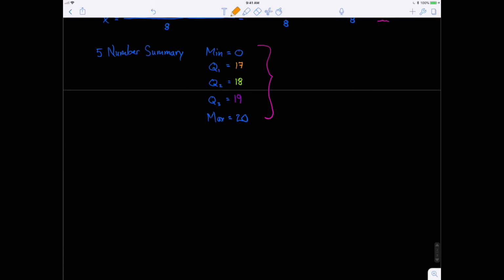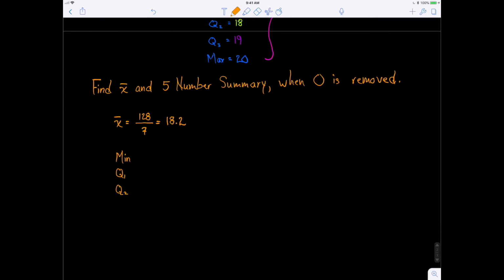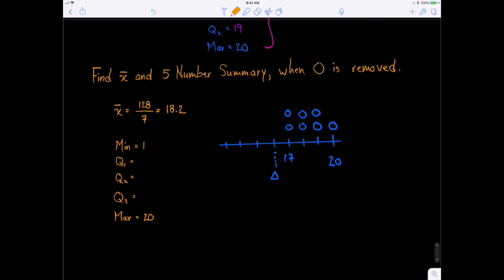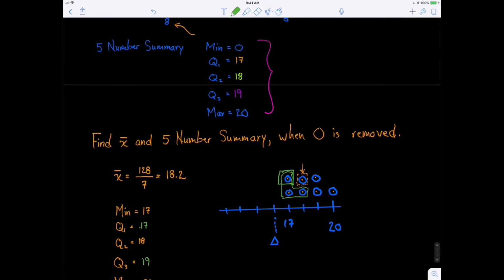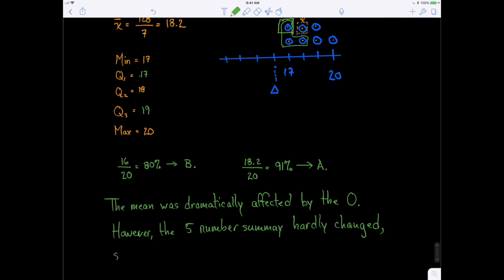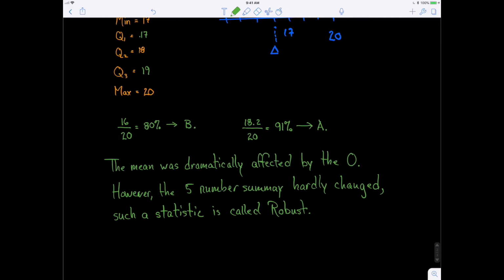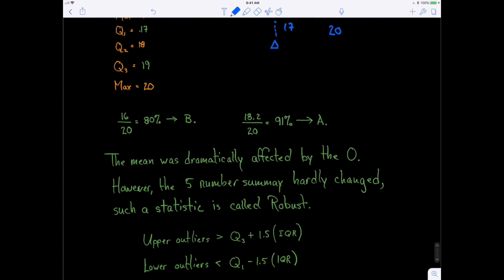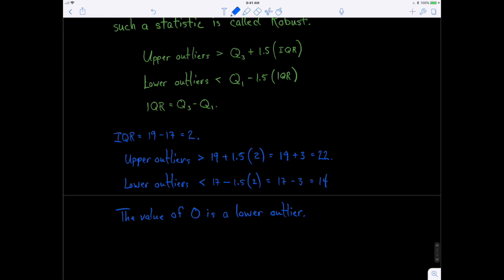Outliers 2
In this video a formal measure of outliers is defined and demonstrated.